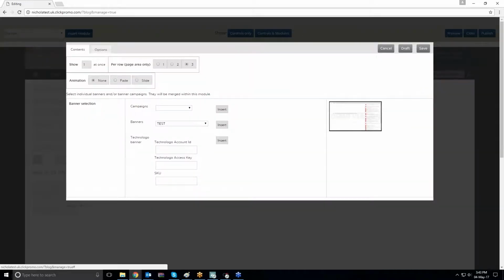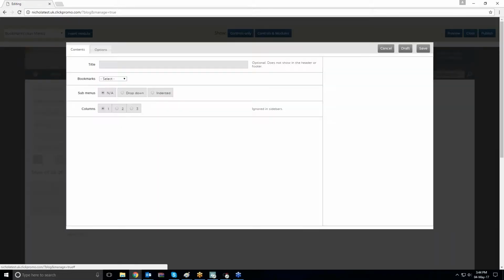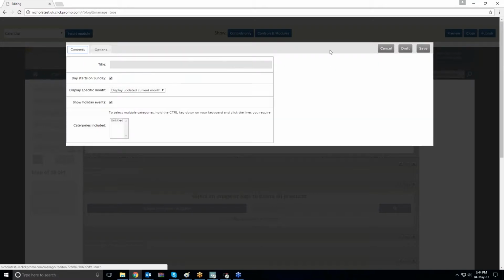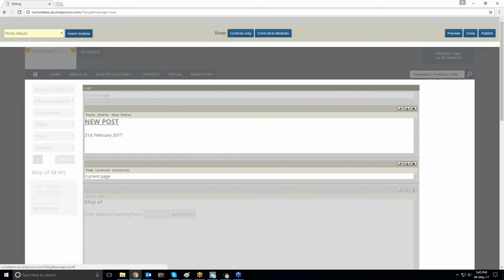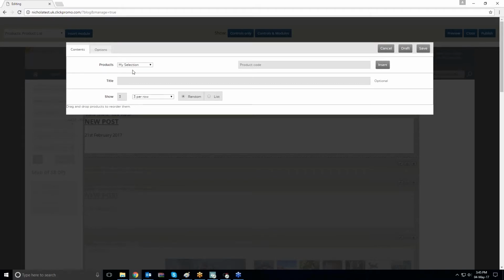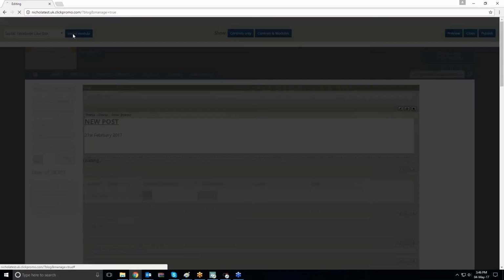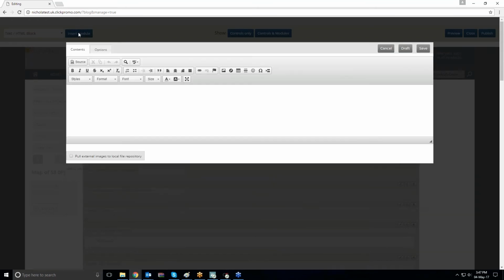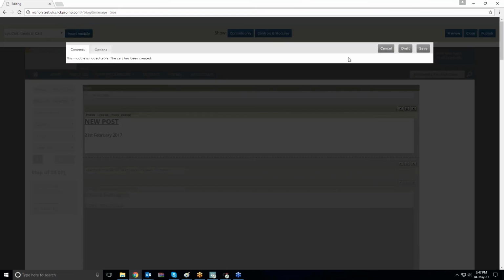Modules Overview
Welcome to Customer Focus Help

The following is a video tutorial running through the main purposes and functions of the various modules available to you on Customer Focus Web Stores